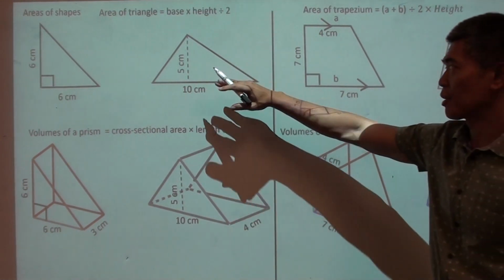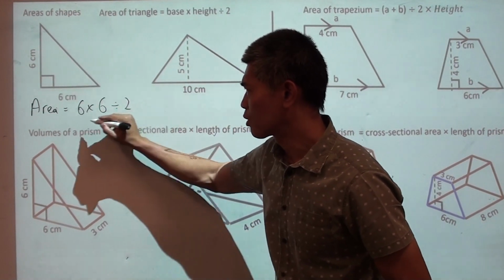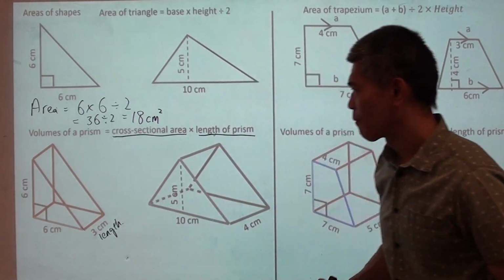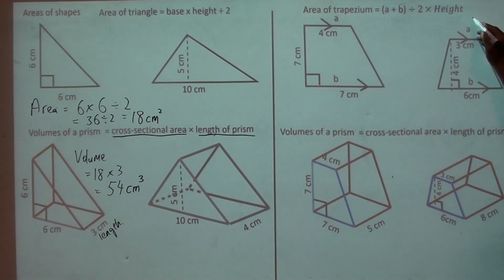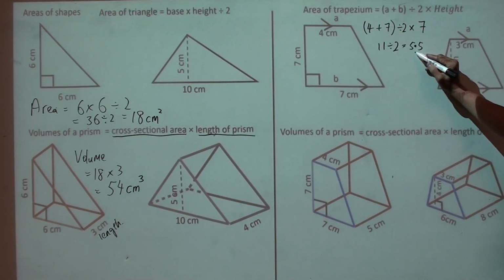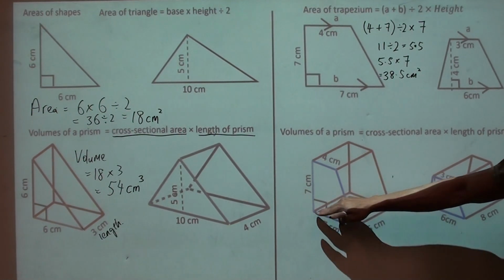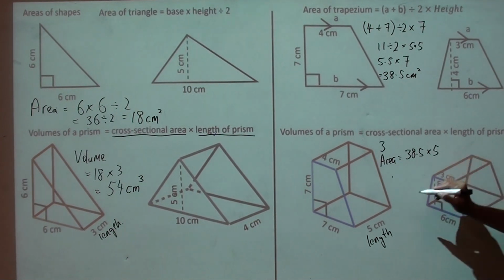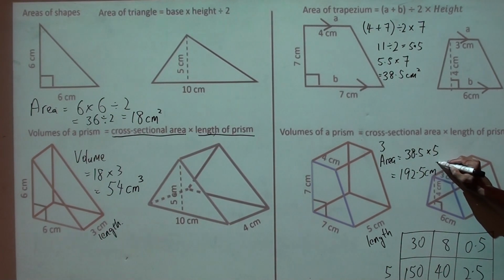008 area and volume of prisms triangles and trapezius